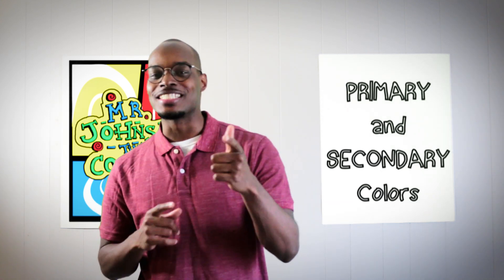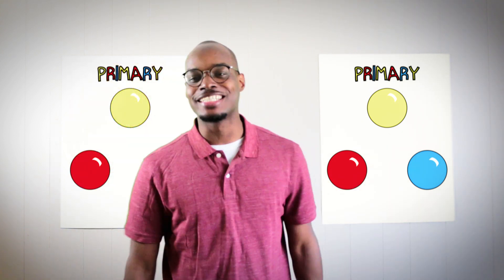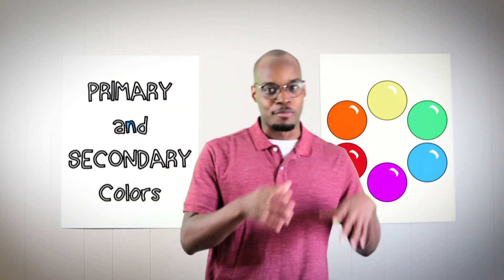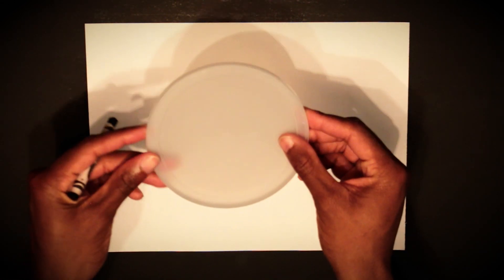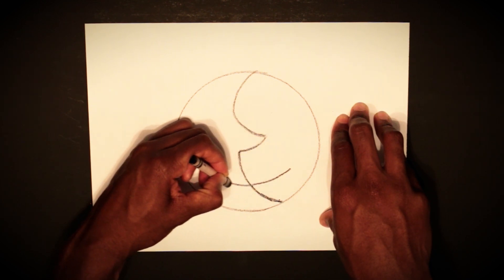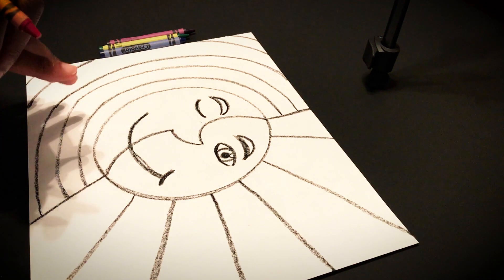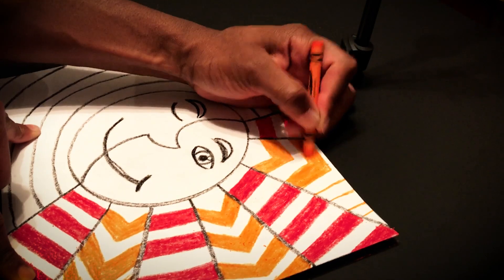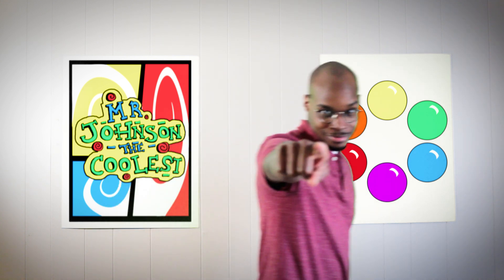Sun and Moon Colors! - Mr. Johnson 101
Let's do a refresher on our colors with the Sun and Moon!